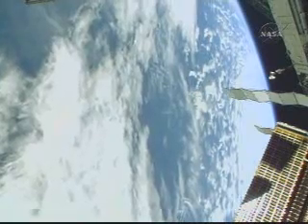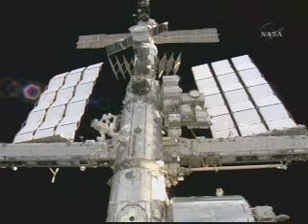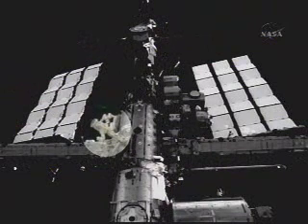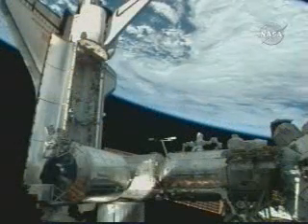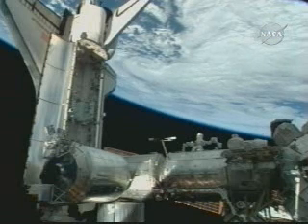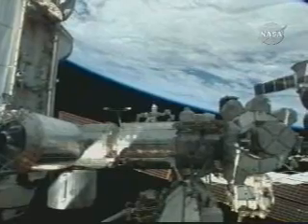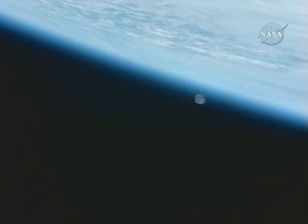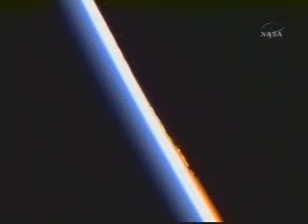STS-123 Flight Day 14